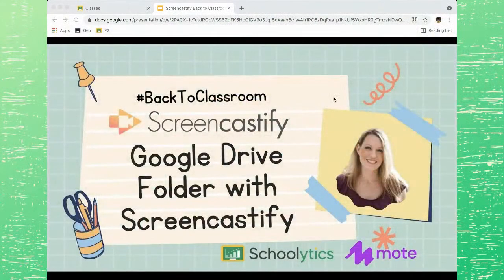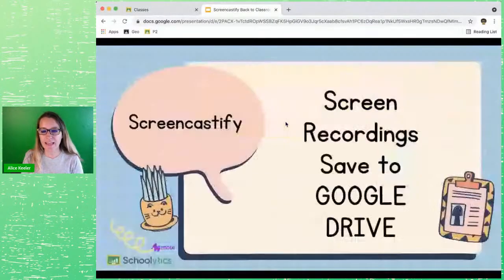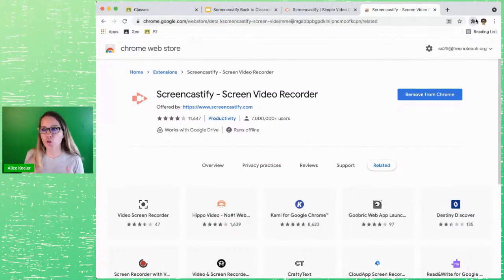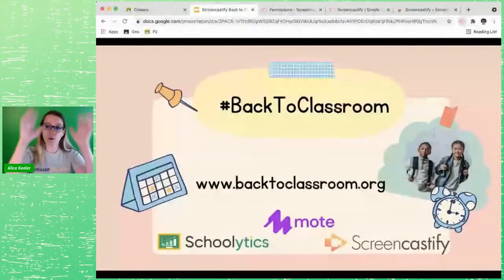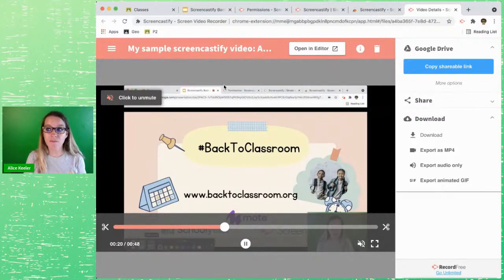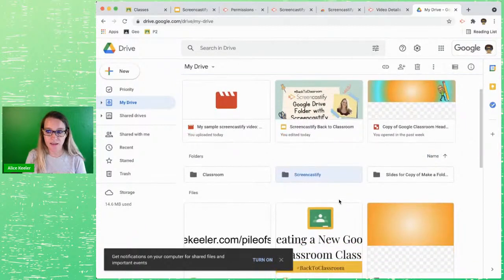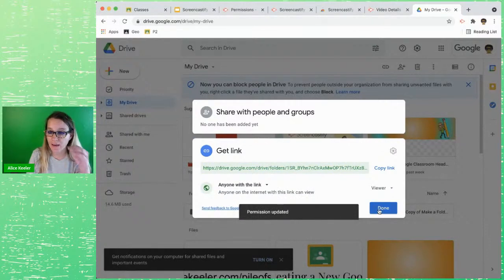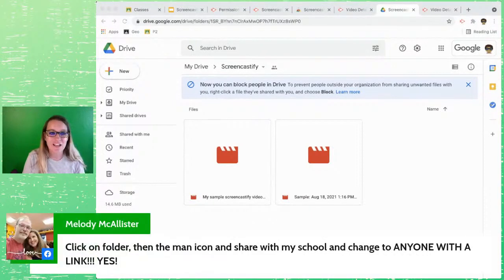Back to Classroom Screencastify Save to Google Drive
Screencastify works awesome with Google Classroom! Use Screencastify to record your screen, your webcam or both!